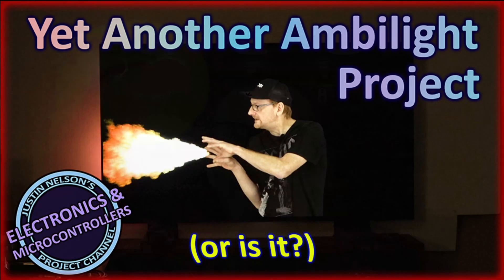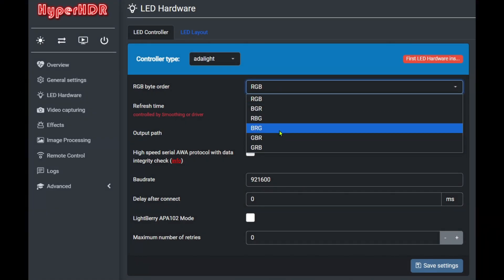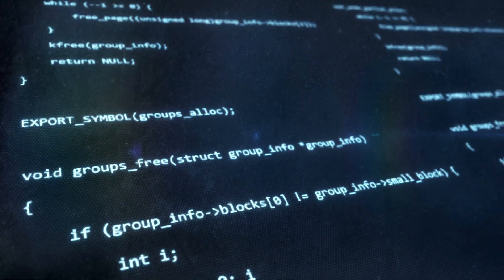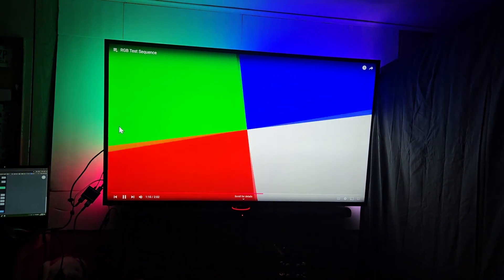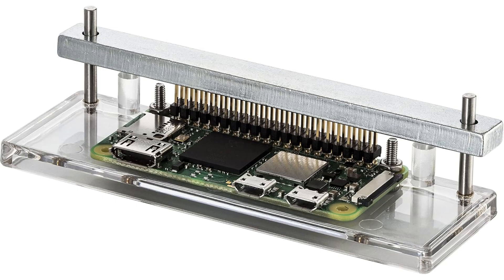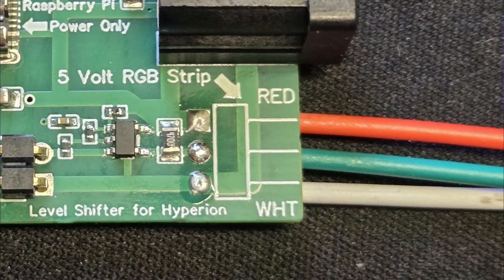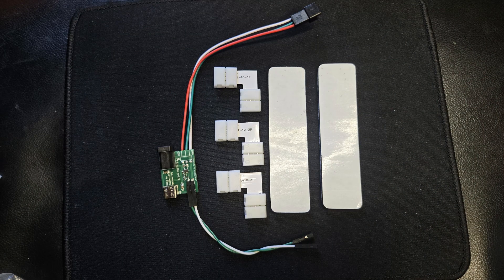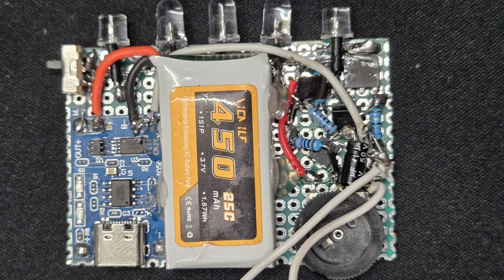Hyperion / Ambilight Updates • New Level Shifter w/USB-C for Pi • Comments Addressed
Just some updates and teasers for my upcoming Ambilight / Hyperion / HyperHDR video. My level shifter has some new features, and I found some fixes to common issues.

** UPDATE **
I've added a tiny 3D-printed case for the Level Shifter, so you won't receive a "naked" circuit board! Check it out on my store for pics and to order one!

Please select the appropriate variant for the USB cable to fit your Pi model!

Note that at the time of this posting, lots of Amazon items are on sale!

Playlist of All my Ambilight/Hyperion Videos -- follow the journey that leads us to Today!

Search "Raspberry Pi w/case" (NOTE: The Pi 5 is overkill, cost a lot and uses more power; stick with a Zero W 2, Pi 2, 3, or 4b):

Hammer-in Header Kit for Pi Zero (W or W 2):

Splitter that supports Dolby Atmos / Vision and CEC:

My personally recommended WS2812b RGB LED Strip (BTF Lighting):

5-Volt 10-Amp Power Supply:

For TVs larger than (approx.) 65 inch, go for the 15-Amp:

Short (1.5 foot) HDMI Cables (for behind your TV):

Less Expensive HDMI Cables (two for about the same price as one):

*** Chapters ***
0:00 - Introduction
0:36 - First User Issue Addressed (Wrong Colors)
1:53 - Second User Issue Addressed (No Soldering)
2:21 - Upcoming Video & Product Launch
3:40 - Other Videos in the Pipeline
3:58 - Thanks to You and the Hyperion/HDR Teams
4:19 - Keep the Comments Coming!
4:29 - End of Video!

*** Legal Stuff ***
Background Image generated by MidJourney

I used video content from MAGIX (a Storyblocks API Partner) legitimately. Please find attached the End User License Agreement between Storyblocks and MAGIX end users that outlines my license to use this material.